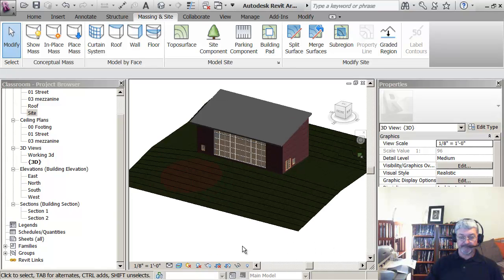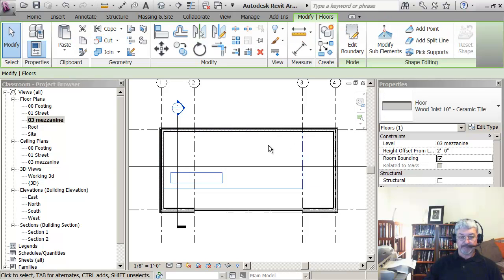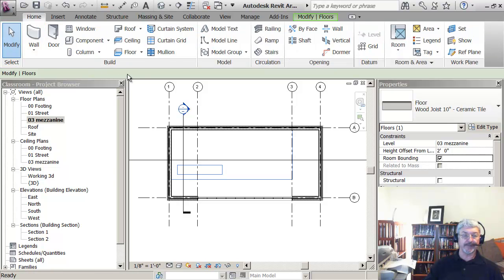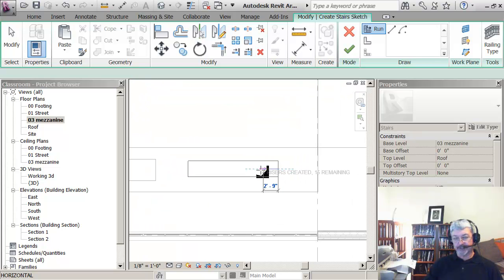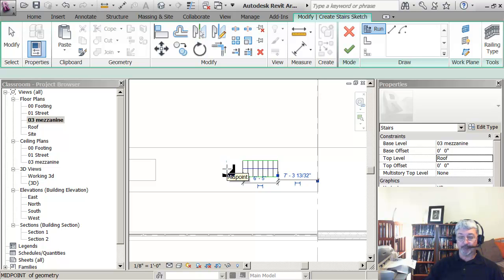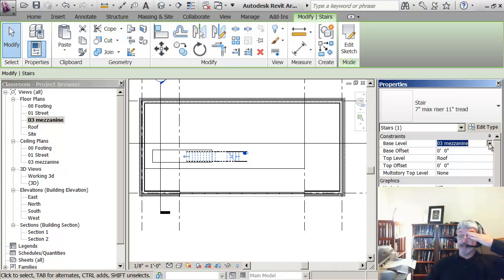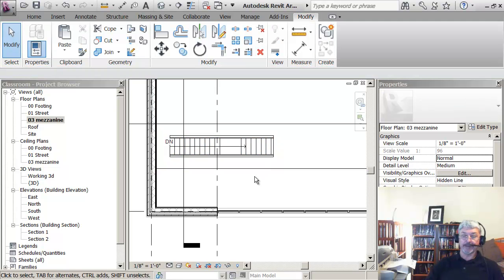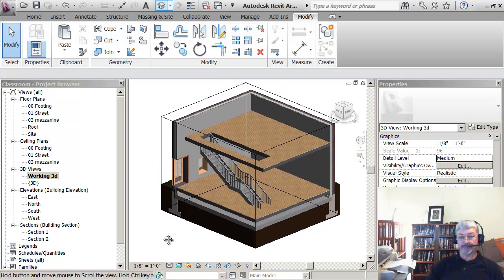13_add_stair.mp4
Add a stair.